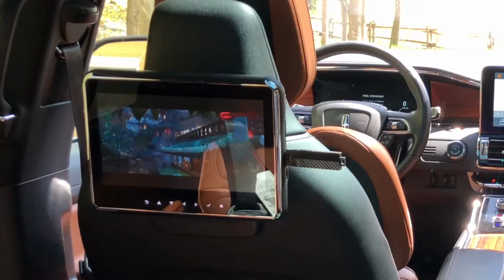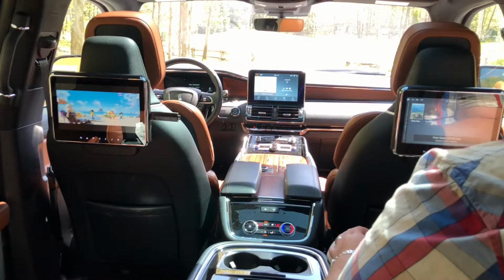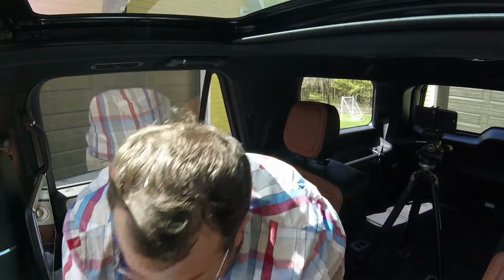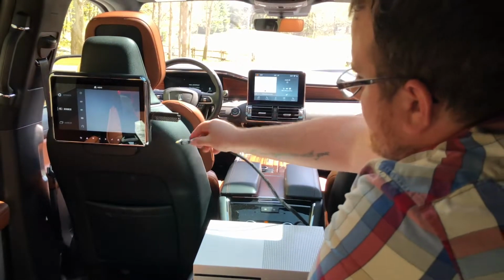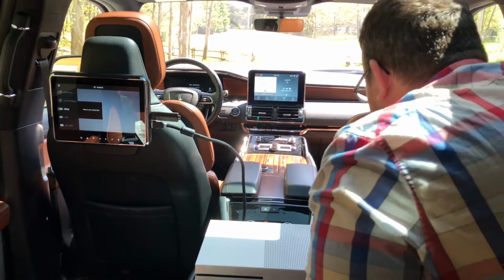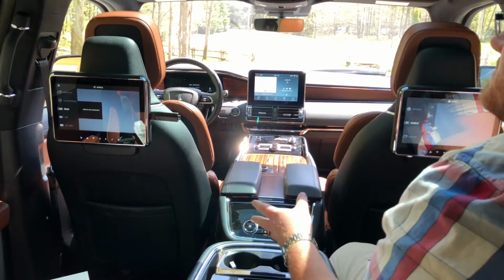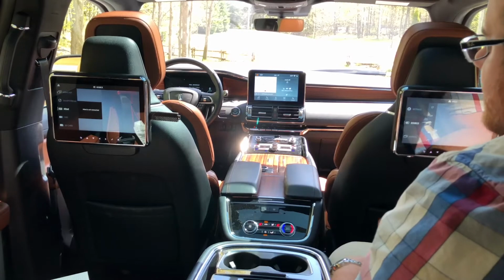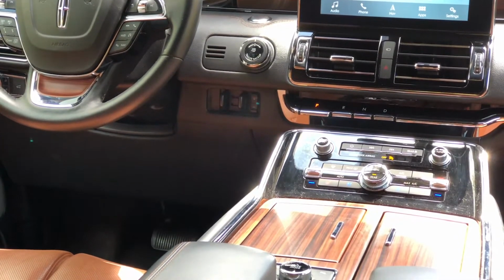Can You Xbox in a Lincoln Navigator? | PRN_tech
Our sister Channel Perpetual Radio Networks published their episode of TestDrive Spotlight on the 2018 Lincoln Navigator Reserve, and we wanted to get more familiar with the rear entertainment system on this vehicle.

The 2018 Lincoln Navigator Reserve has a $2,350 optional accessory for the rear entertainment package, which adds two 10" LCD monitors to the back headrests for centre row passengers to use. The system also comes with two IR headphones for those passengers, along with USB, HDMI, and wireless inputs.

We wanted to find out what we could do with this rear entertainment system, since it doesn't include a DVD or BluRay Disc player, and relies entirely on the use of HDMI or USB inputs. When we threw a USB thumb drive on with some TestDrive Spotlight episodes nothing showed up. We realized after quite a bit of trial and error that the OS X Journaled USB thumb drive we used wasn't the right format, and needed to use NTFS or Fat32 Microsoft Windows formatted drives in order to work.

We go over some of the troubleshooting we did, along with attempt to run an Xbox One S on the rear screens through the HDMI input and house-plug found in the centre console.

PRN_tech is proudly produced in Acton Vale, Québec, Canada.